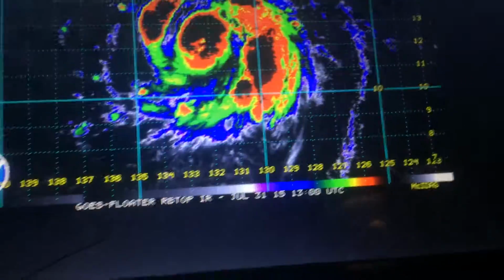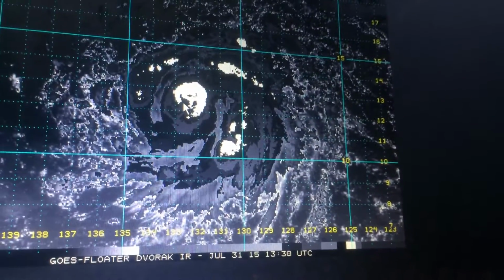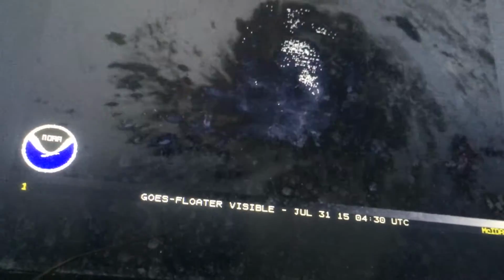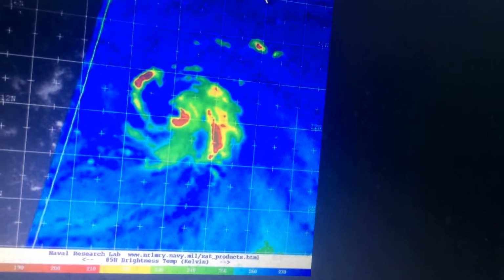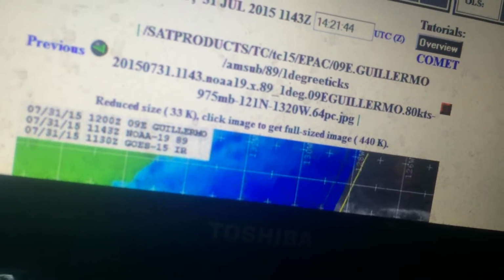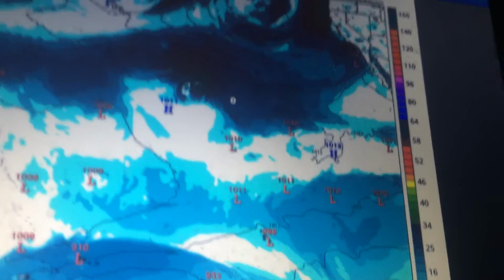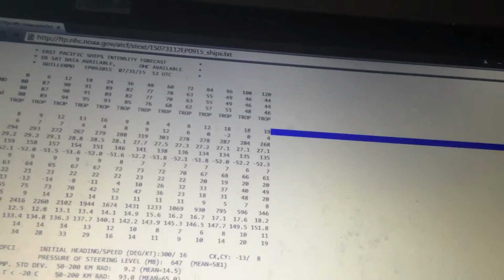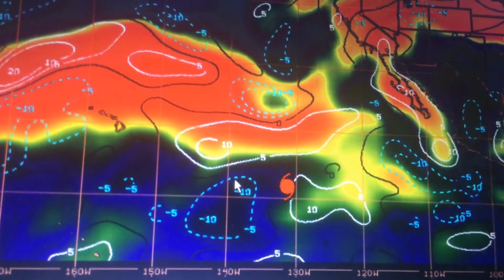Hurricane Guillermo rapidly intensifying; may pass near Hawaii as a hurricane